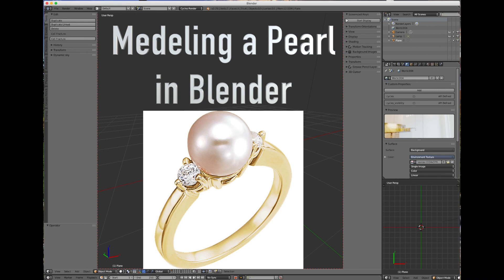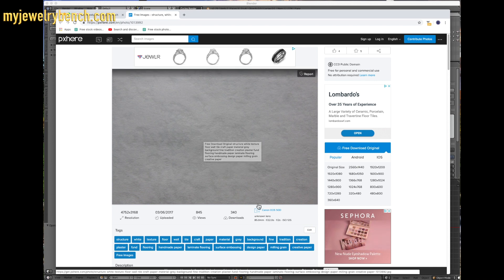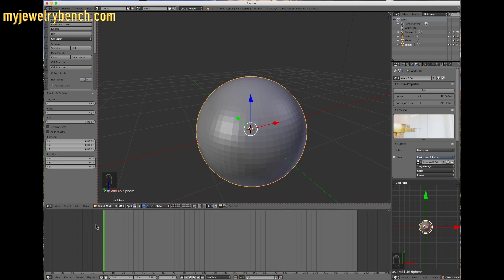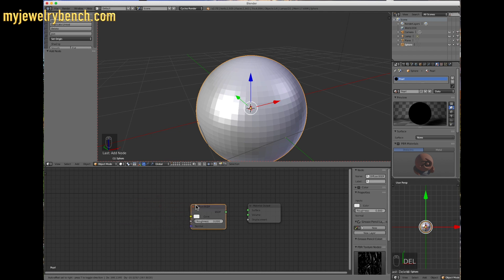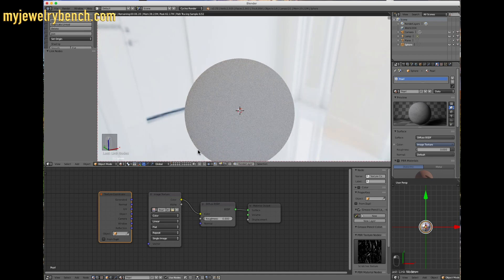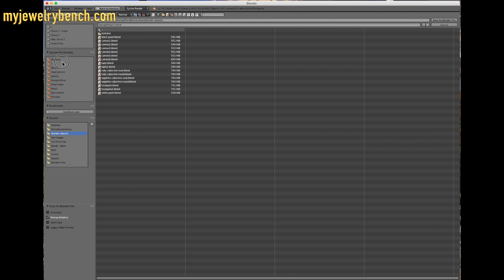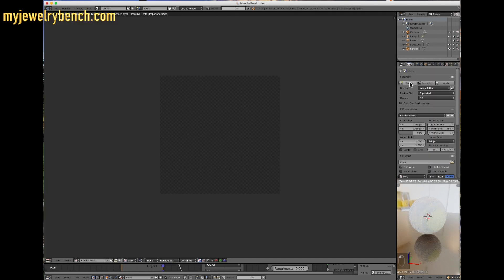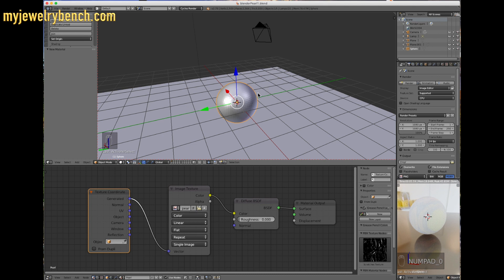How to make a Pearl in Blender, Part 1 of 2, making a Ring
How to make a pearl in Blender 3d, and use it to make a simple ring!